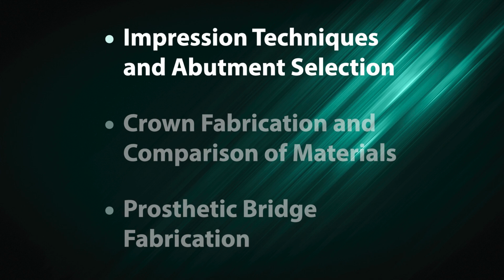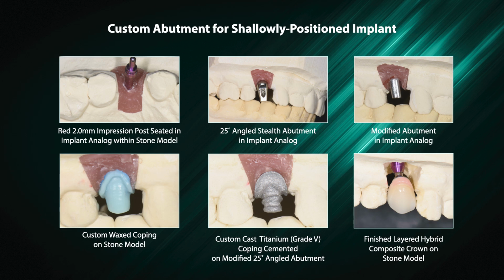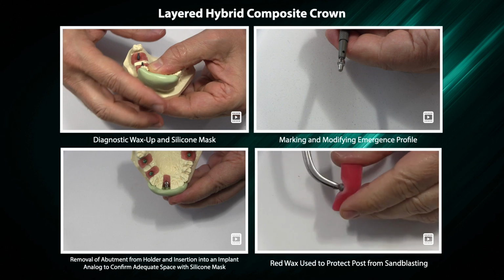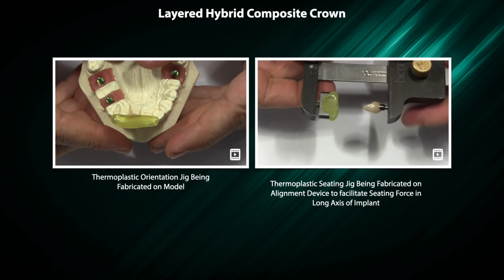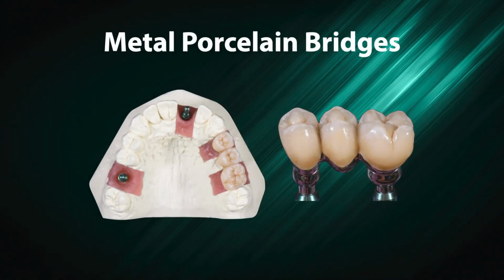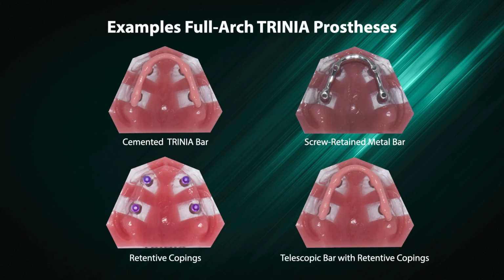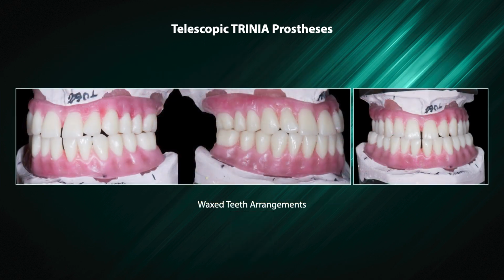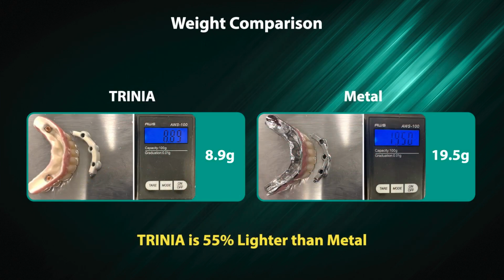Laboratory and Restorative Techniques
This comprehensive video presents time-proven techniques for restoring Bicon abutments with their 360 degrees of locking taper positioning to achieve unmatched clinical capabilities, such as the extra-oral cementation of crowns using a wide variety of materials. Additionally, techniques and various uses for the metal-free fiber-reinforced hybrid resin CAD/CAM material TRINIA® are shown.